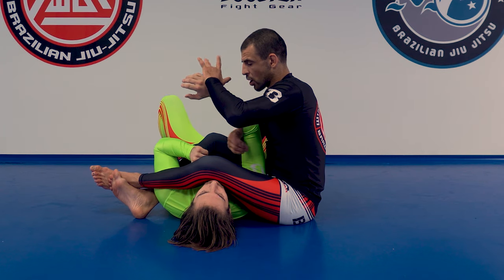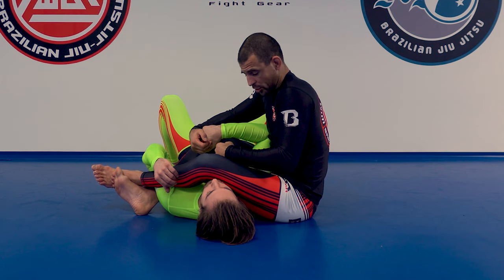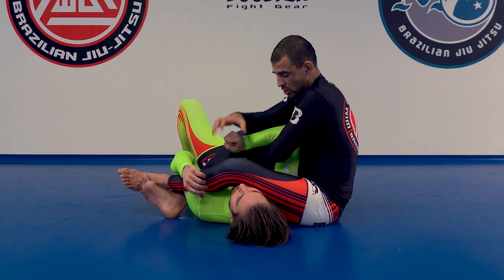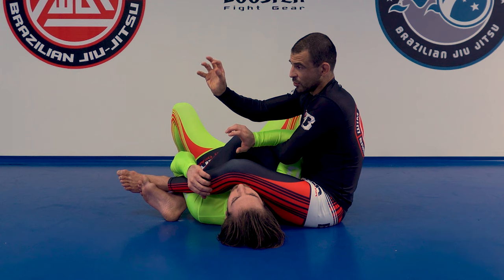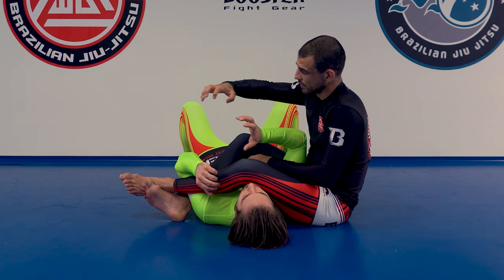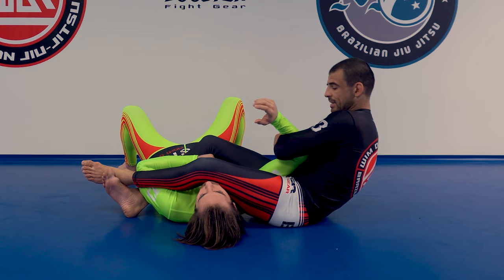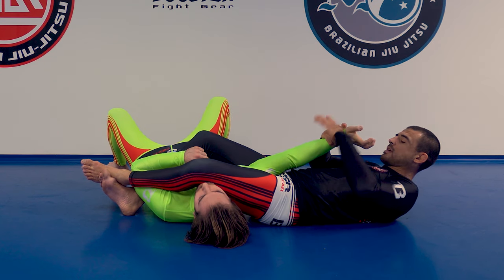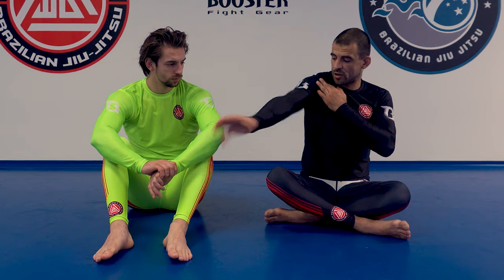The Strenght Of Biomechanics - The Kinetic Chain Explained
Very Late Armbar Defense - The Kinetic Chain Explained. In this video I talk more in-depth about the mechanics of the arm and how you can use them to defend the armbar.

I started a BJJ blog recently. It already has a good number of articles out.